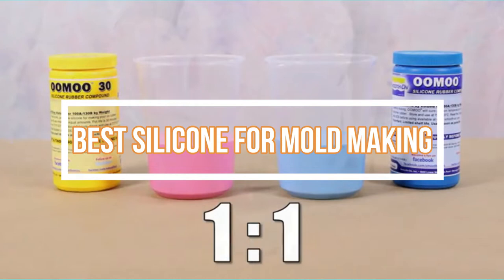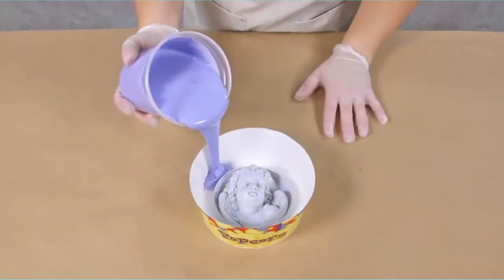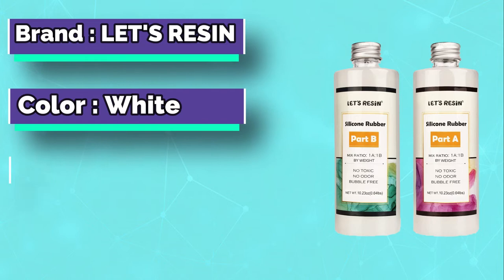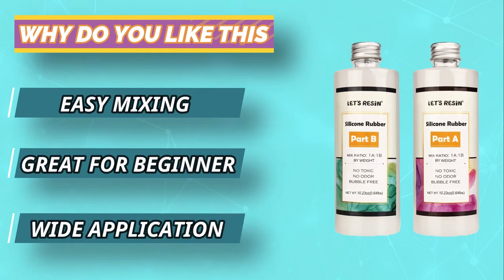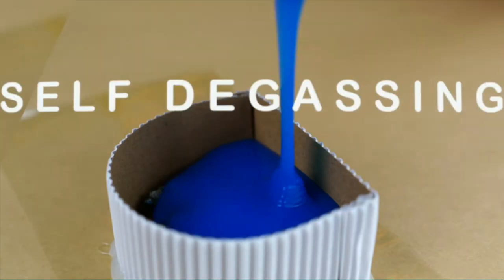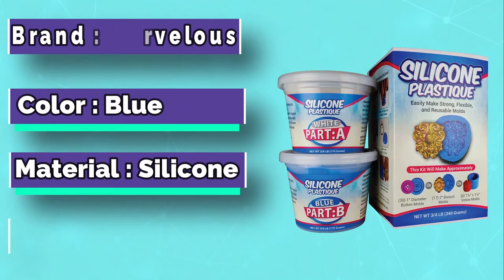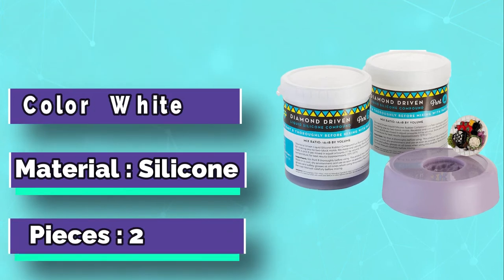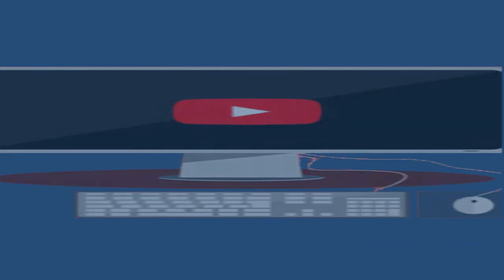Best Silicone for Mold Making | Mold-Making Kits for Bringing Your Ideas to Life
Are you thinking of buying the best Silicone for Mold Making ? Then the video will let you know what is the best Silicone for Mold Making on the market right now.
➜ Links to the Best Silicone for Mold Making we listed in this video:

🔶Product Links🔶
👉 5. Beckly Silicone for Mold Making
👉 4. Marvelous Molds Silicone for Mold Making
👉 3. BBDINO Silicone for Mold Making
👉 2. LET'S RESIN Silicone for Mold Making
👉 1. Smooth-On Silicone for Mold Making

►What to Consider When Choosing an Silicone for Mold Making◄

►What we do◄ Our team analyzes lots of Silicone for Mold Making reviews that are designed for different kinds of users. We also take expert's suggestions to make the list of the Silicone for Mold Making We will take into consideration quality, features, and price; so you can decide which device is best for you. We hope our findings will help you find the best Silicone for Mold Making for the money.